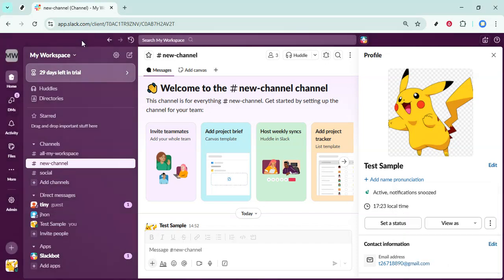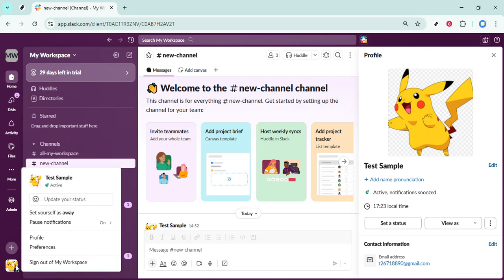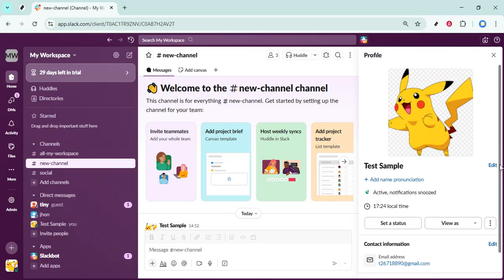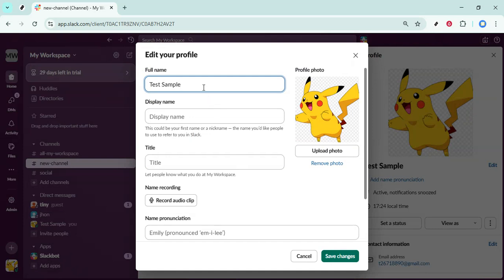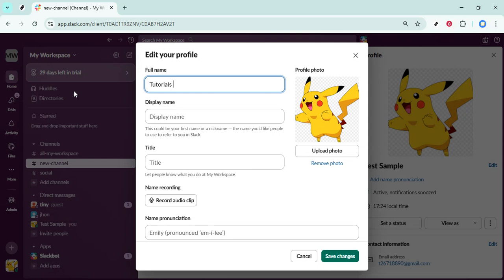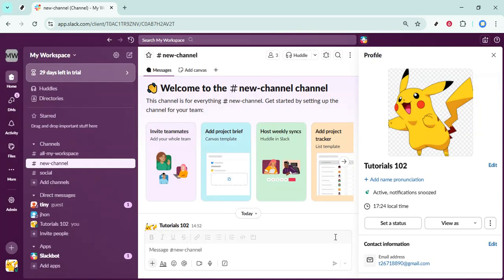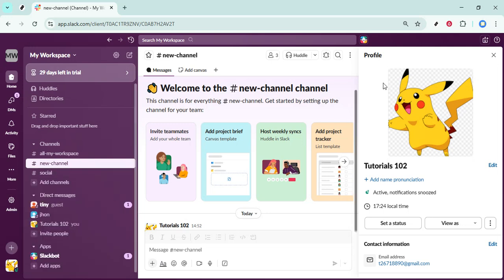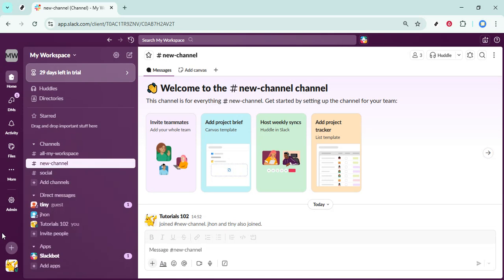How to Change Your Name in Slack 2026 (Update Display Name In Your Profile)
how to change your name in Slack in this quick step-by-step tutorial. This guide shows how to update your Slack display name through your profile settings.

Perfect for beginners who want to correct their name, update their display name, or personalize their Slack profile. You’ll learn where to find the profile settings and how to edit your name in just a few clicks.